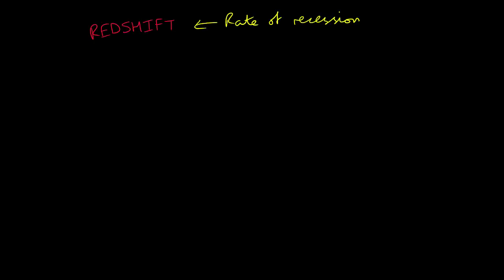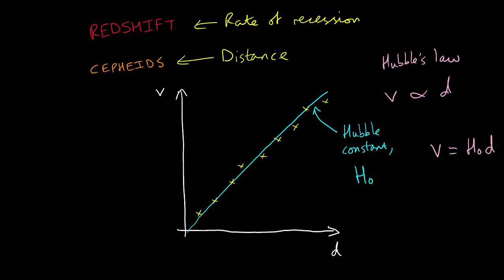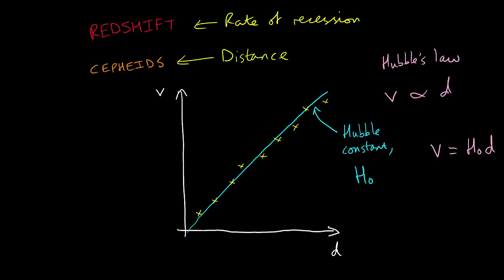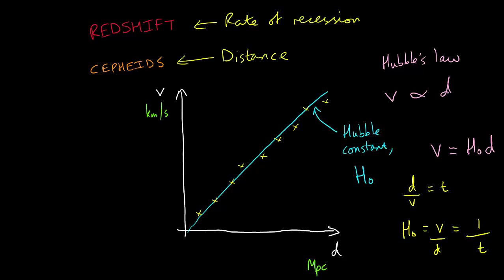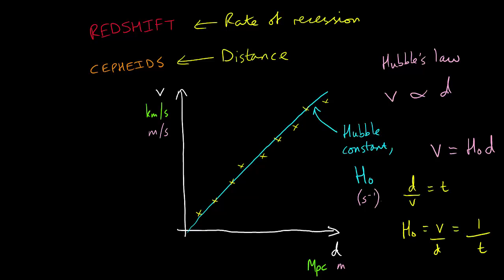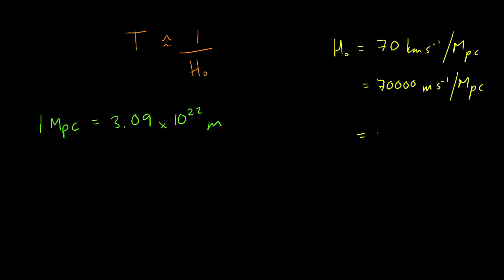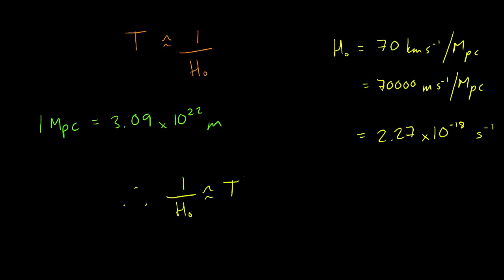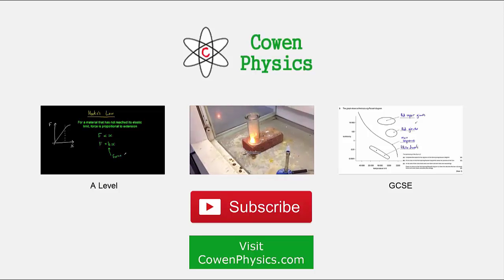Hubble's law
An introduction to Hubble's law